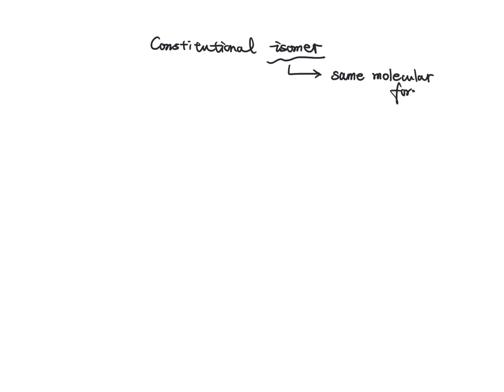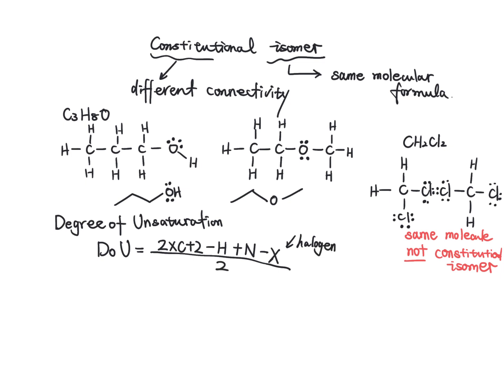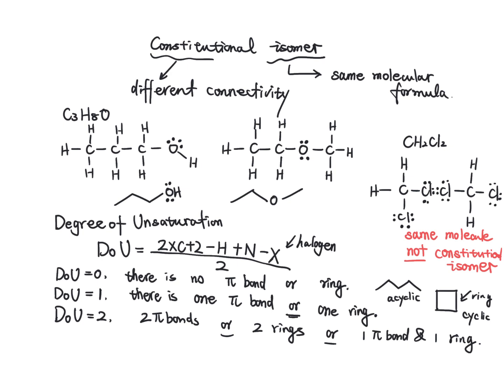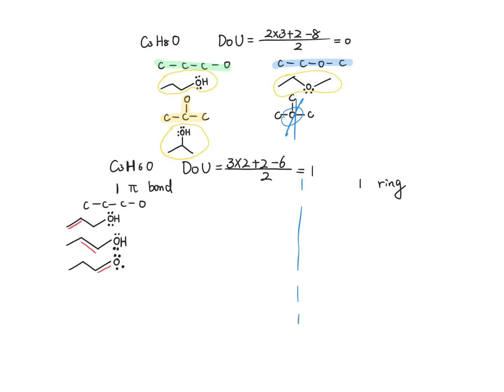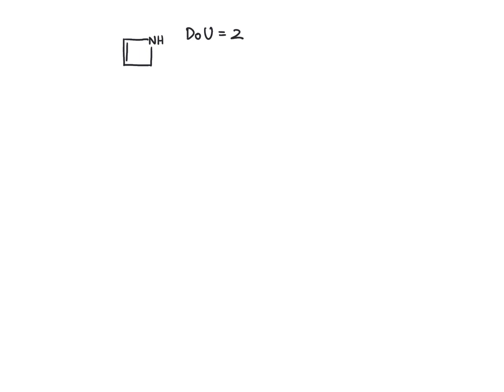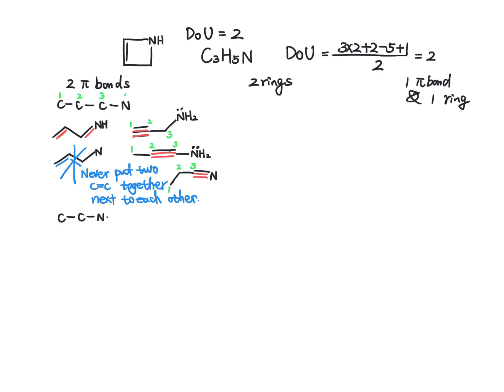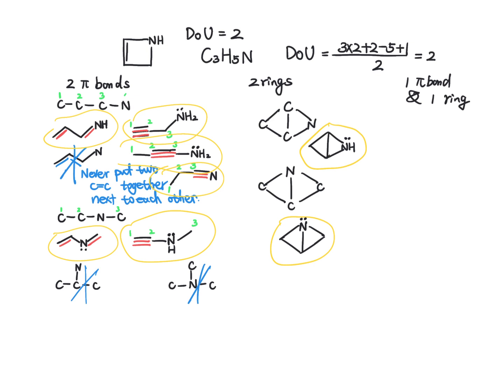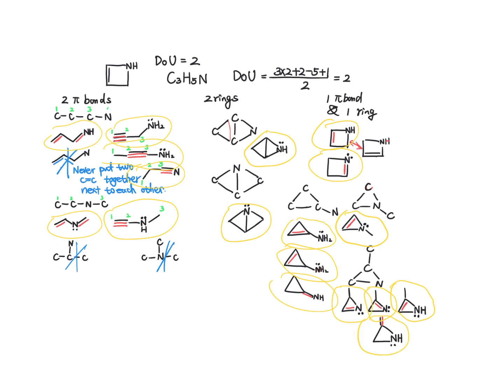Constitutional isomer and DOU Reeves